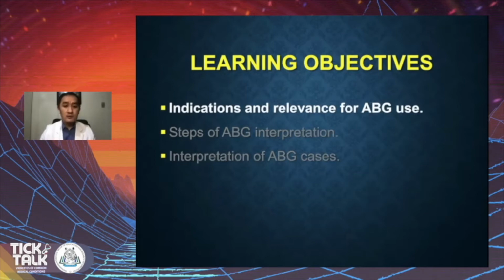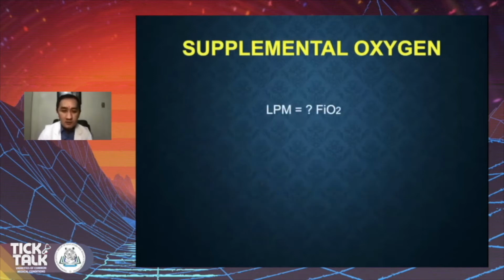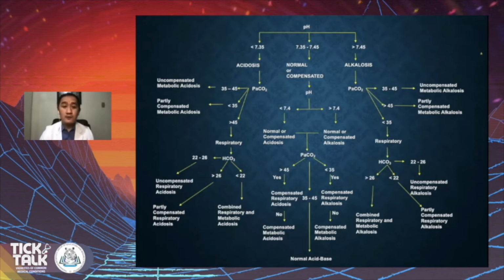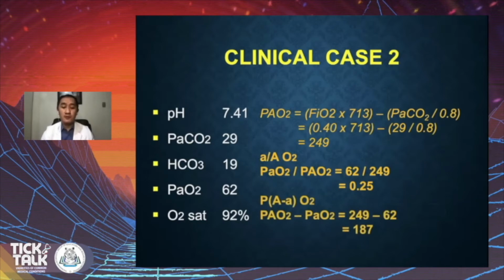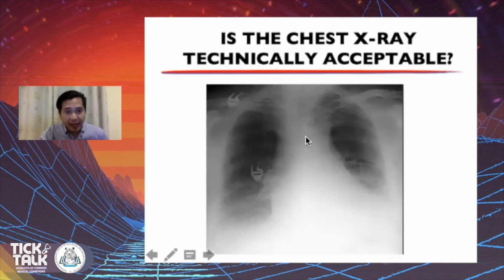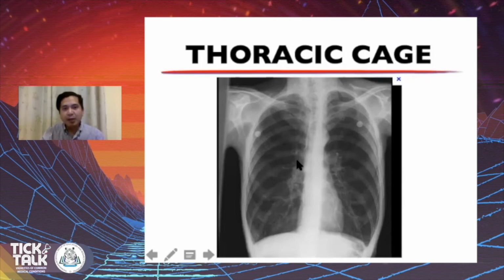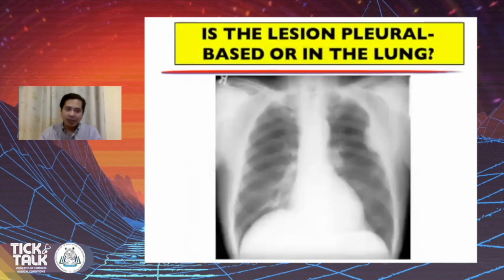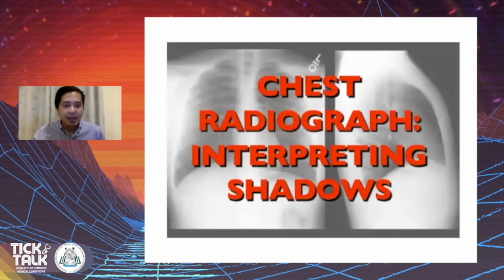Breakout: Arterial Blood Gas (ABG) and Chest Xray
Speakers: Dr. Apolonio Javier and Dr. Isser Sugay